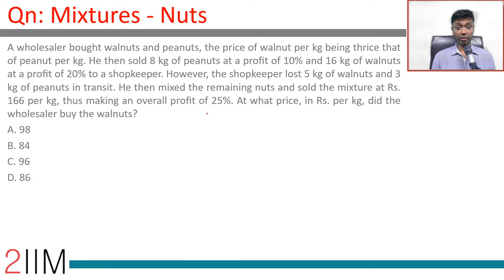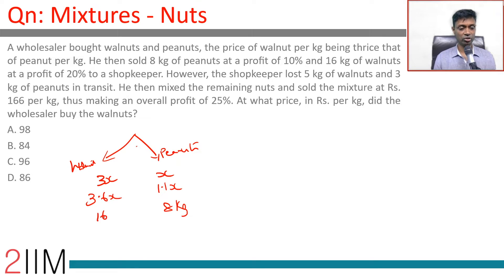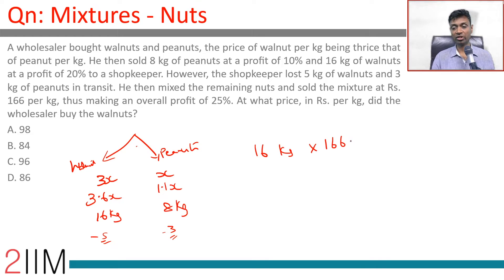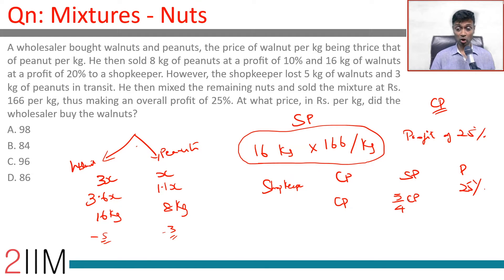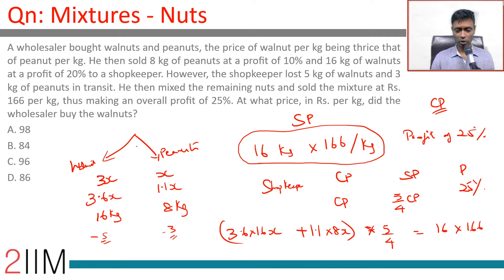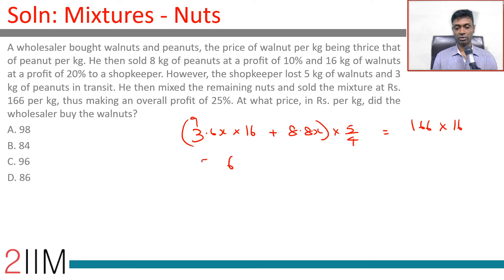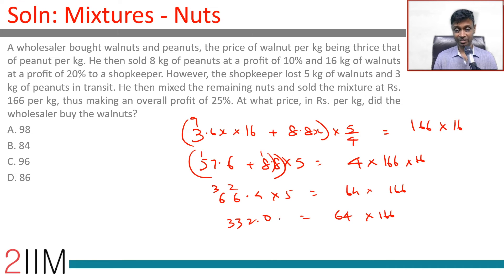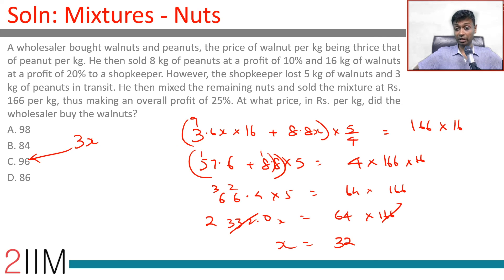CAT 2018 Question Paper - Slot 1 Solutions | Mixtures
CAT2018 Question
A wholesaler bought walnuts and peanuts, the price of walnut per kg being thrice that of peanut per kg. He then sold 8 kg of peanuts at a proﬁt of 10% and 16 kg of walnuts at a proﬁt of 20% to a shopkeeper. However, the shopkeeper lost 5 kg of walnuts and 3 kg of peanuts in transit. He then mixed the remaining nuts and sold the mixture at Rs. 166 per kg, thus making an overall proﬁt of 25%. At what price, in Rs. per kg, did the wholesaler buy the walnuts?
A. 98
B. 84
C. 96
D. 86